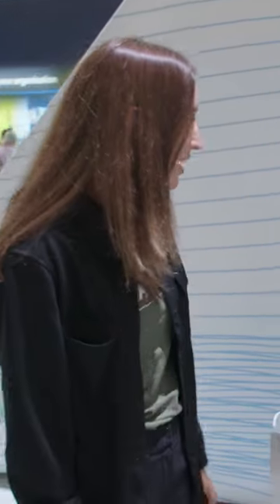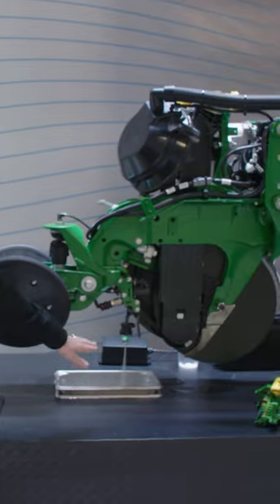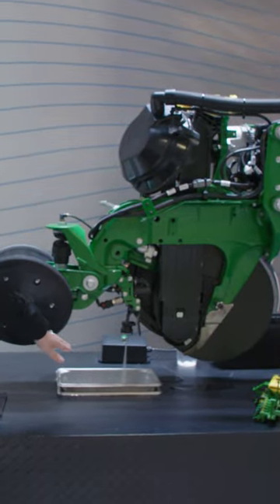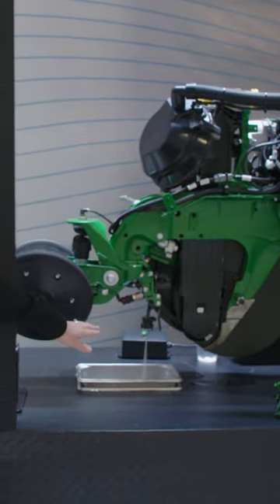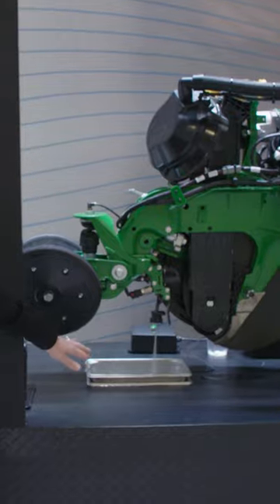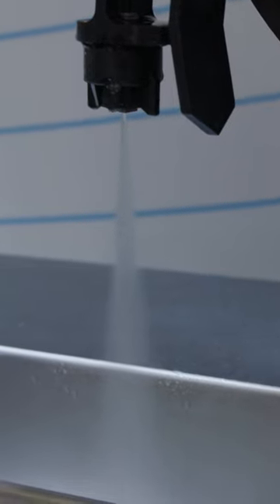High-Speed Planting & Fertilizer Application with ExactShot™ | John Deere at CES 2023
John Deere ExactShot™ technology allows farmers to reduce the amount of starter fertilizer needed during planting by more than 60%. The technology uses sensors and robotics to place starter fertilizer precisely onto seeds as they are planted in the soil, rather than applying a continuous flow of fertilizer to the entire row of seeds.

ExactShot uses a sensor to register when each individual seed is in the process of going into the soil. As this occurs, a robot will spray only the amount of fertilizer needed, about 0.2 ML, directly onto the seed at the exact moment as it goes into the ground.

Across the U.S. corn crop, ExactShot could save over 93 million gallons of starter fertilizer annually and prevent wasted fertilizer from encouraging weed growth or increasing the risk of running off the field into a waterway.